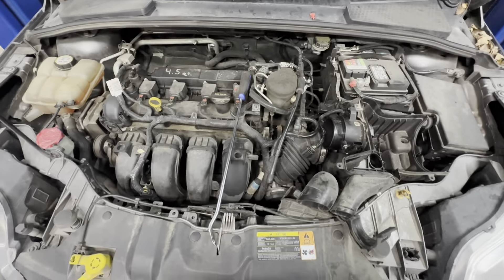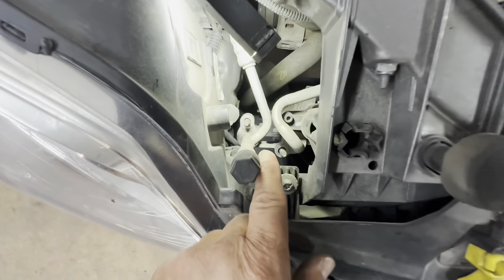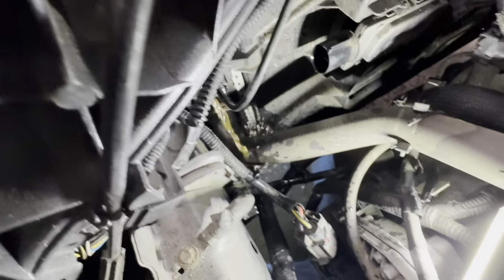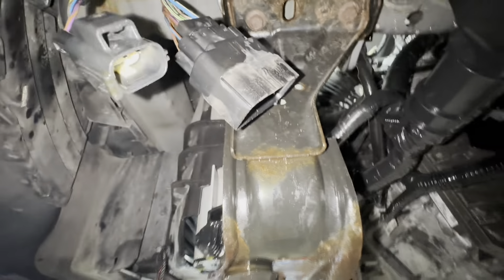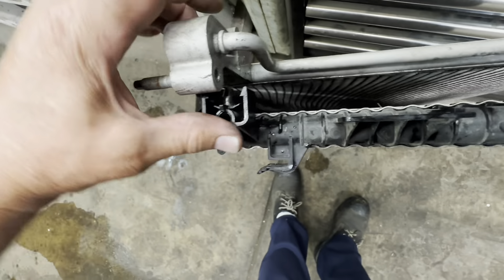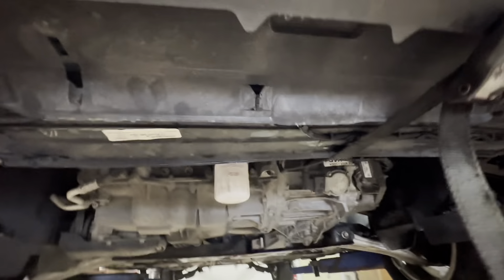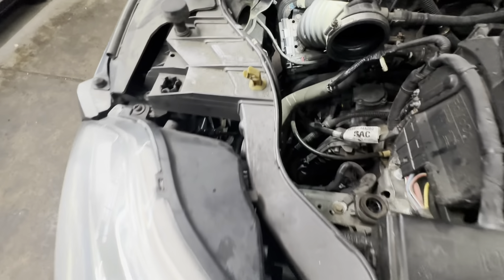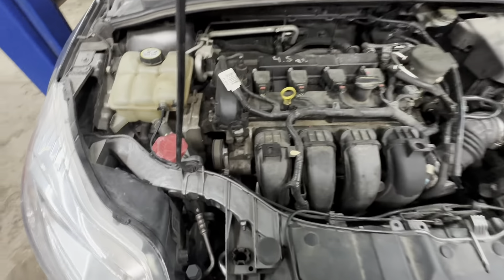2013 Ford Focus 2.0 Radiator